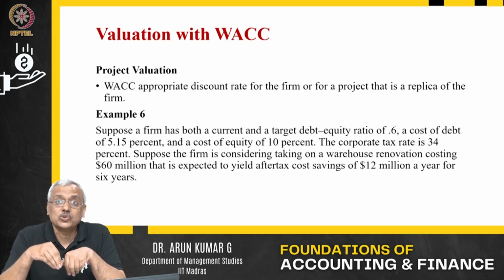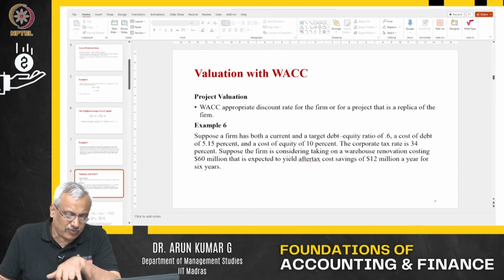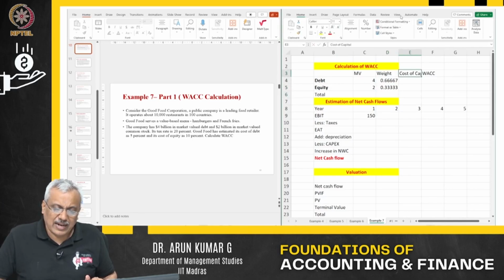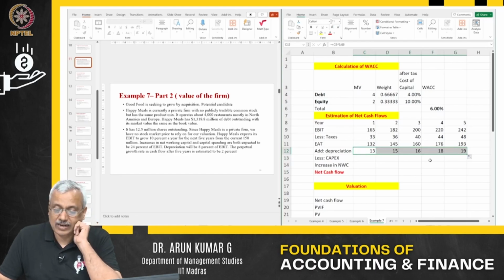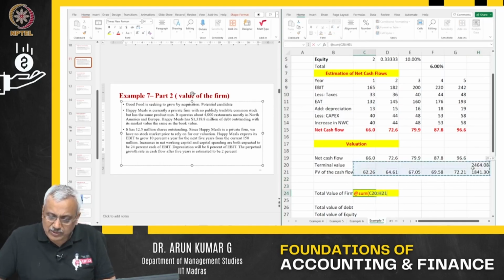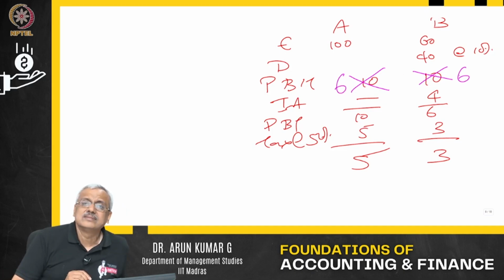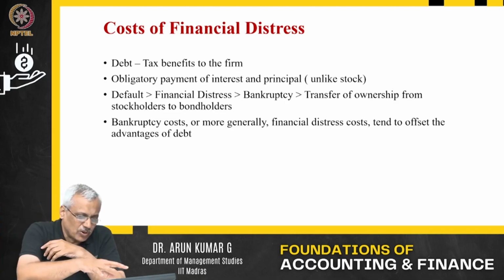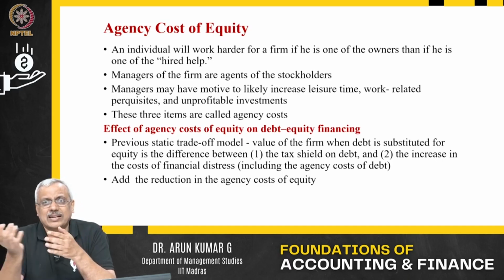Valuation and Capital Structure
Subject: Economics
Course Name: Foundations of Accounting & Finance
Name of Presenter: Dr. Arun Kumar Gopalaswamy